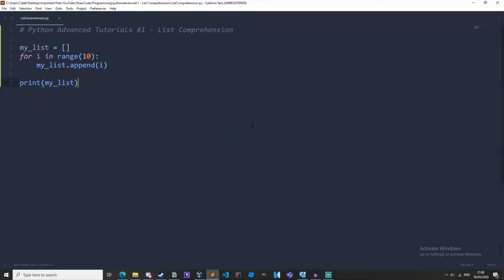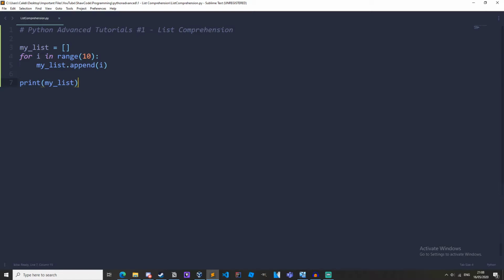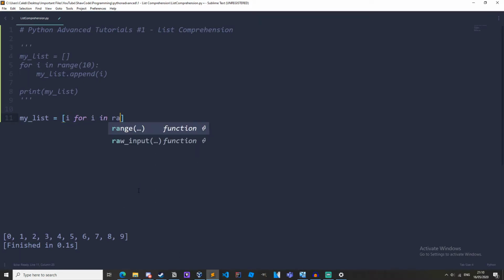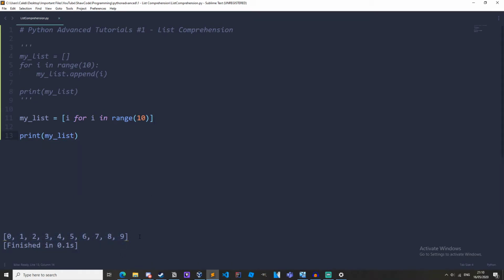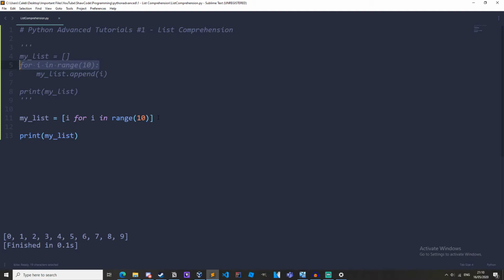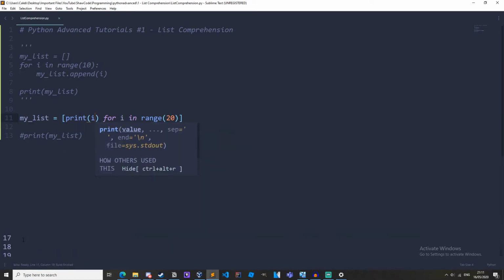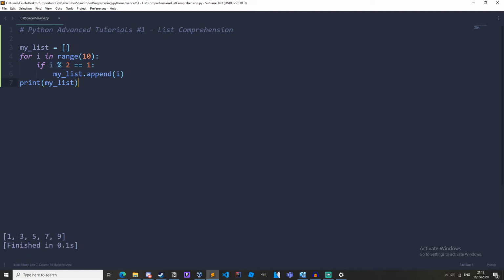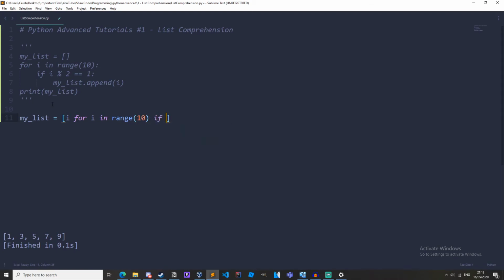Python List Comprehension - Python Advanced Tutorial #1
Welcome to the first video in the Python Advanced tutorial series! In this video, I teach you what python list comprehension is, how to use it, and it's benefits. Python list comprehension explained! This python list comprehension tutorial goes in detail as to what list comprehension is, and how to use it, as well as some bonuses of using it over normal lists. They are basically a much cleaner and much more concise way of creating lists.

In the next tutorial, I will teach you about generators and generator expressions, as well as compare python list comprehension vs generator expressions.

This is the 1st video in my python advanced tutorials, and if you haven't seen the python tutorials before this, like the python beginner tutorials or the python intermediate tutorials, they are linked here: